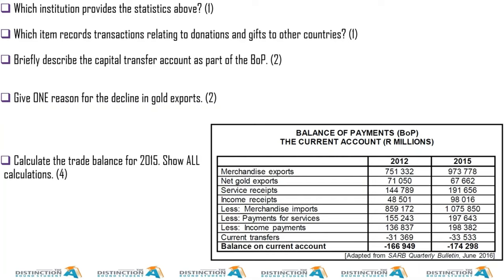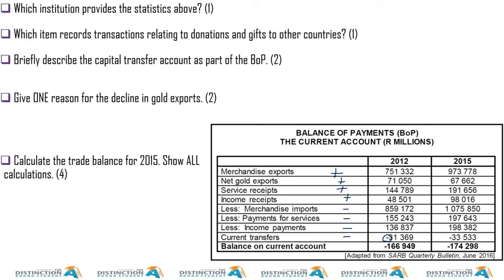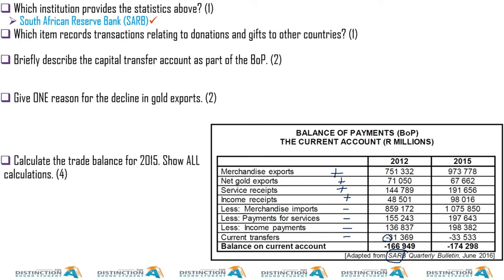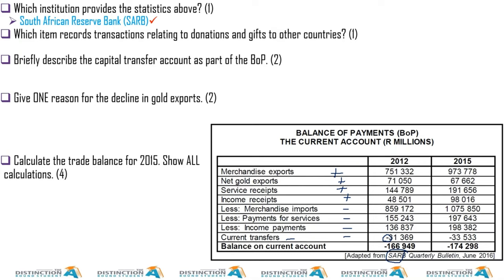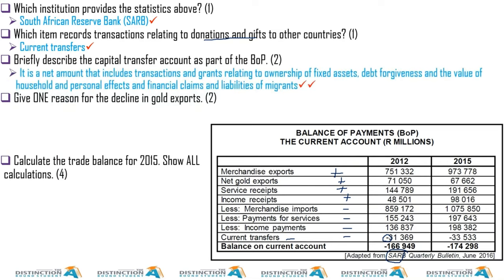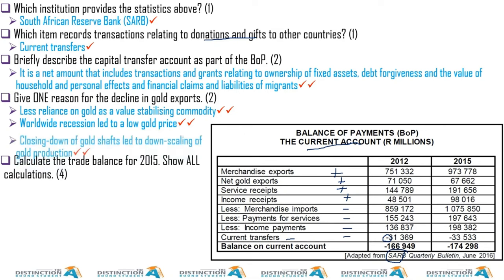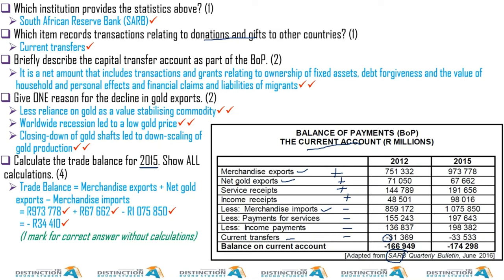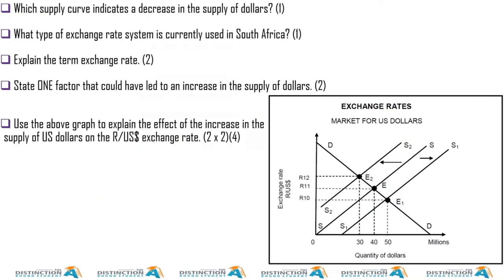Foreign Exchange Market Economics Grade 12